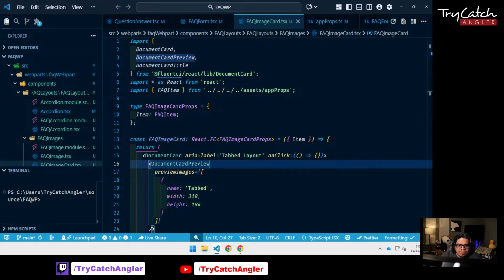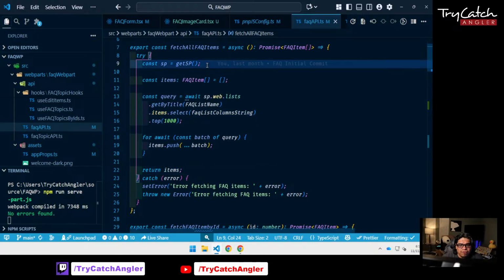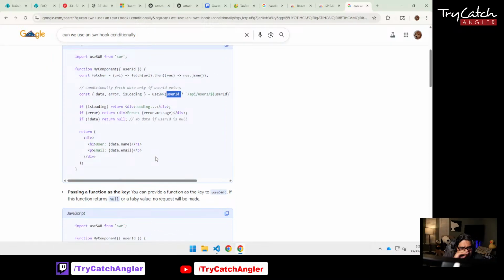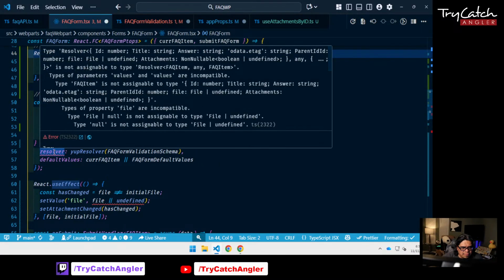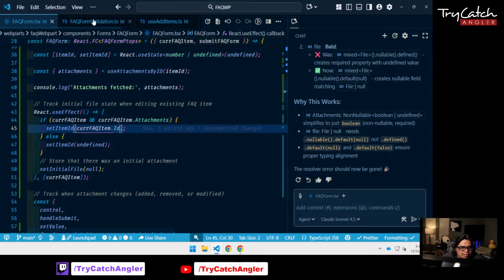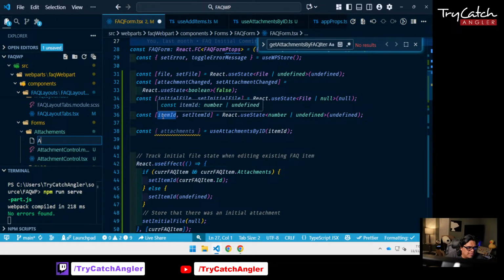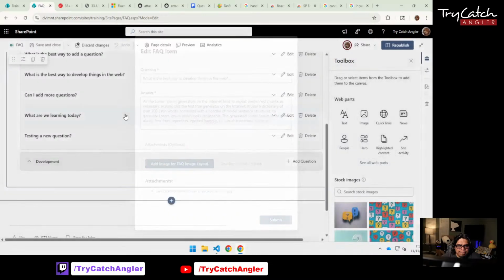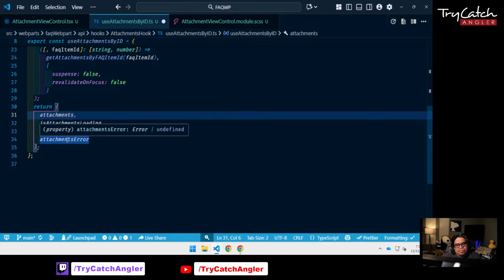SPFx Live Stream